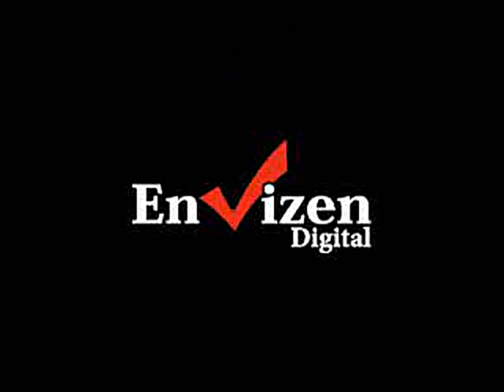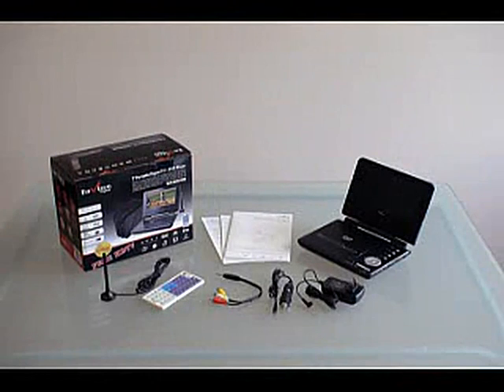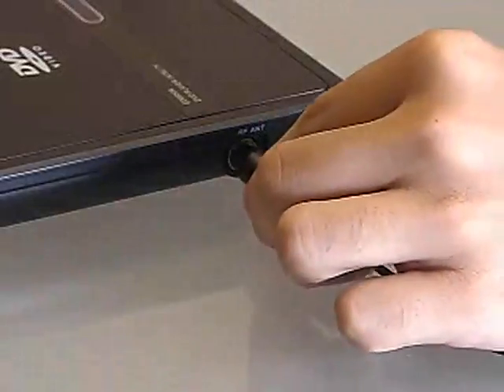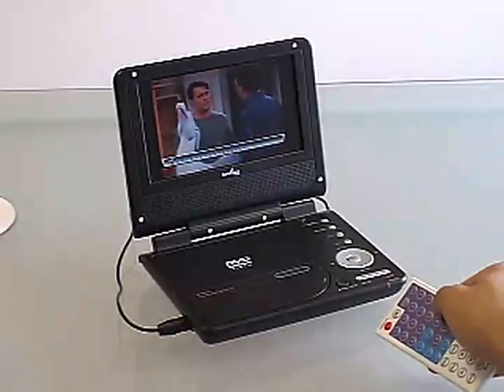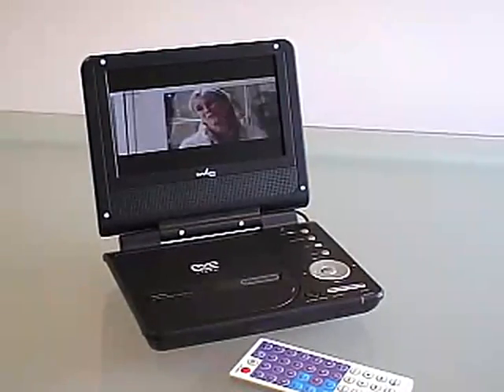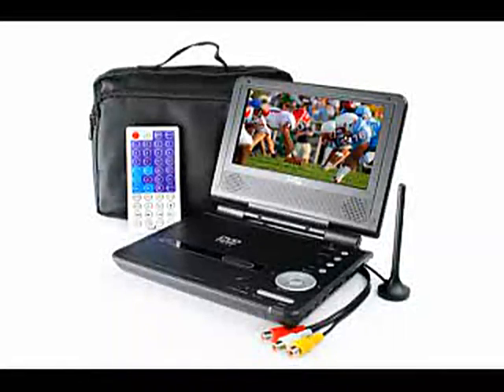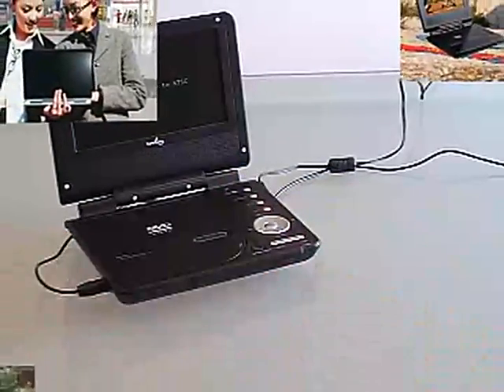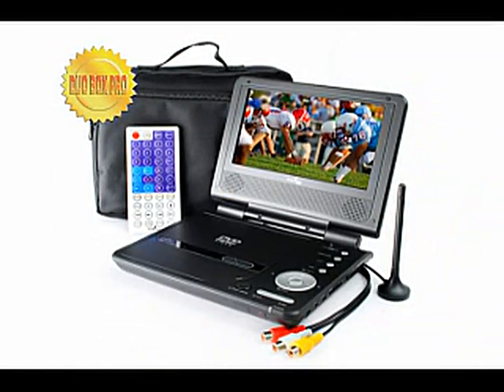Duo Box Pro 7-Inch Handheld Digital TV/DVD Player "Azend Group Envizen Digital"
The Envizen Digital ED8850B Duo Box Pro is the new and improved version of the successful Envizen Digital ED8850A Duo Box. Like the previous Duo Box, it lets you watch TV, play DVDs, enjoy slideshow digital photos, and listen to music all on one device. However, the new Duo Box Pro has a unique built-in internal battery that makes the device even more compact and portable than before.